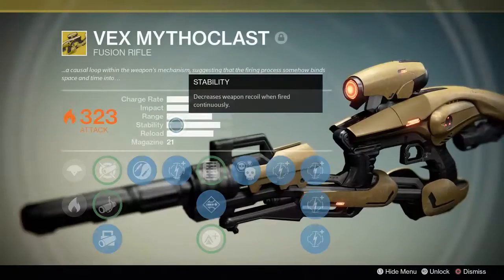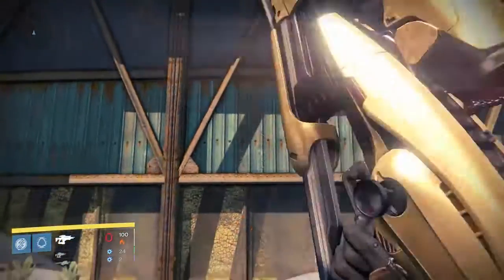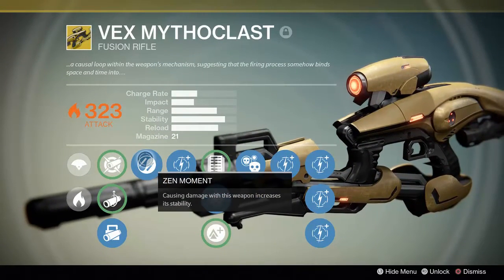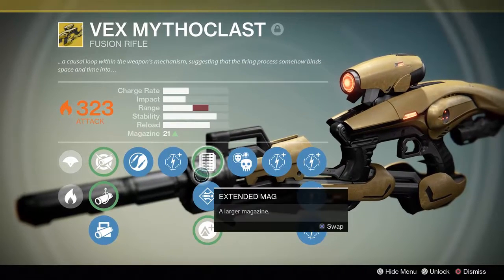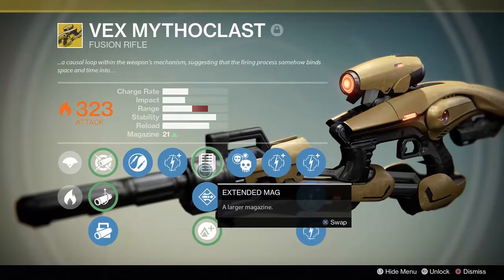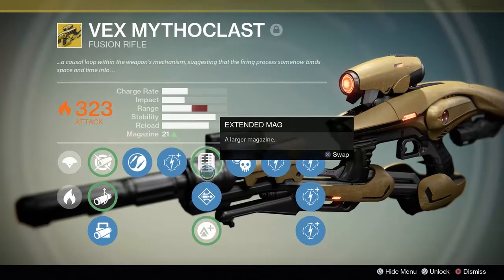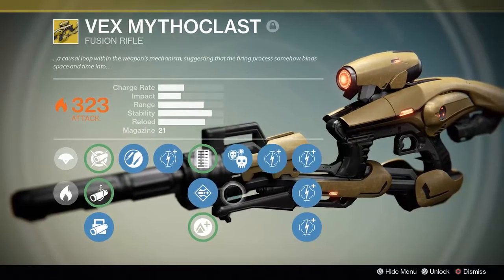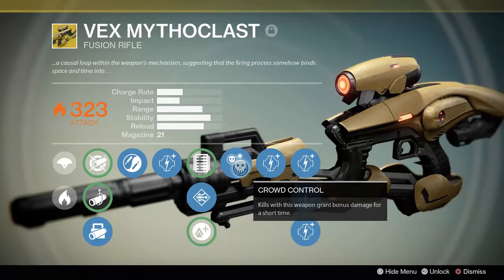Destiny Vex Mythoclast PVP Review - Beast Weapon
Hey Guys this is a new series i am going to be doing called the PvP Weapon Series, tell me what you guys think! your feedback is very important.

PSN: Enzo_Gza06